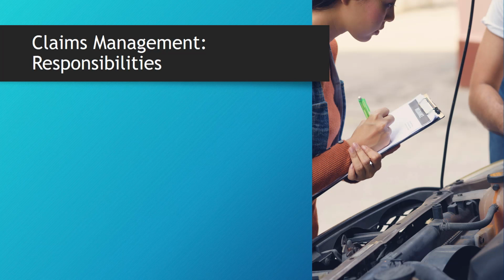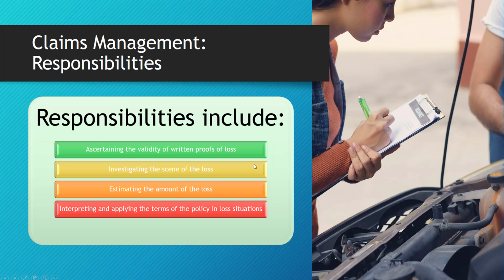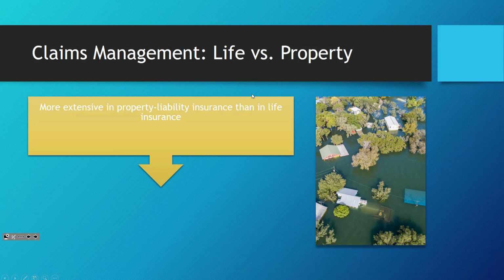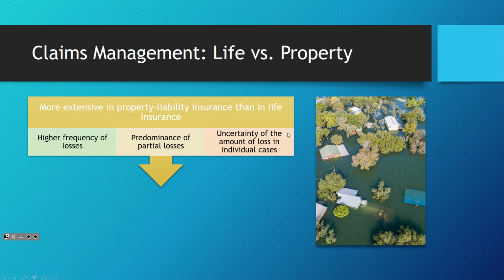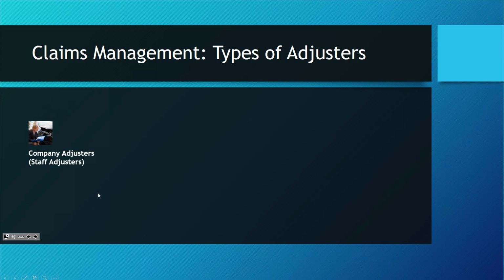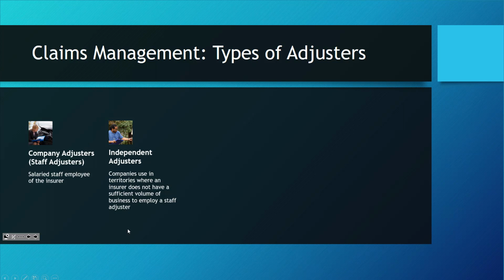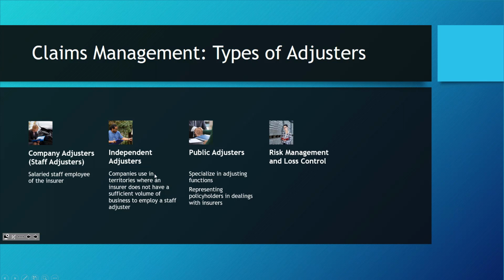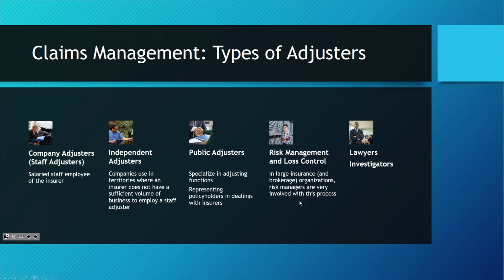Ch12 InsFun Pt3_Claims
Chapter 12: Insurer Functions, Claims Management